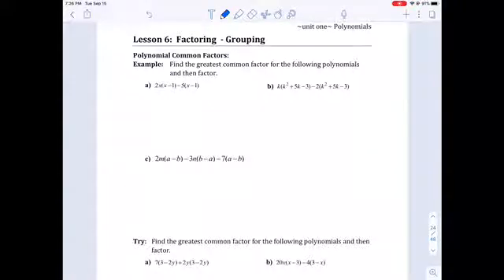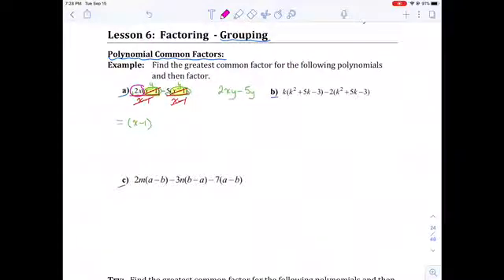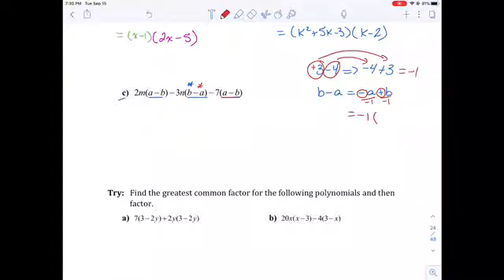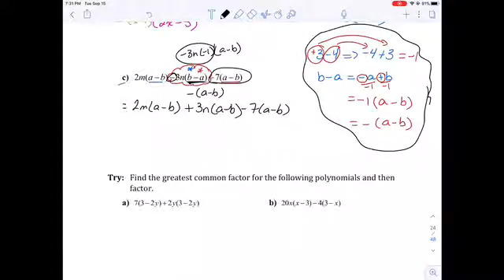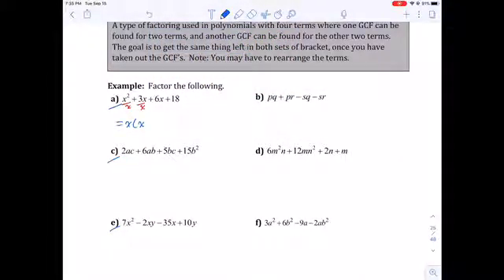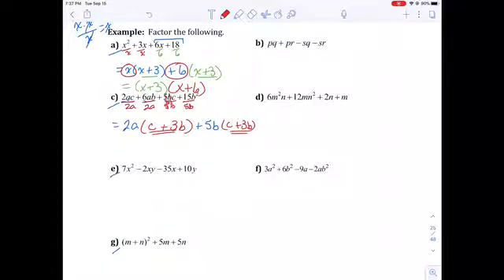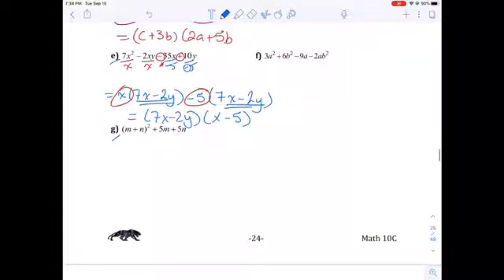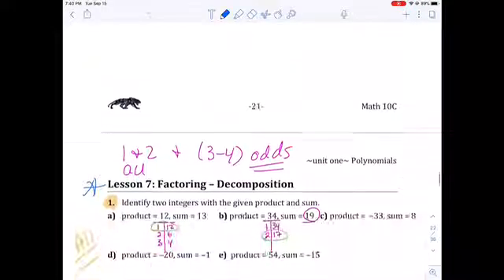10C Polynomials Lesson 6: Factoring - Grouping